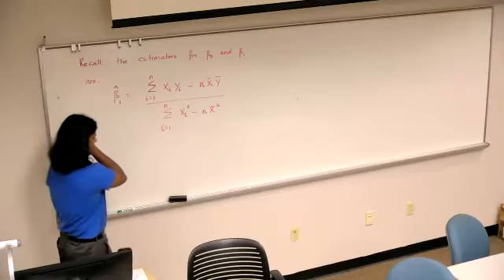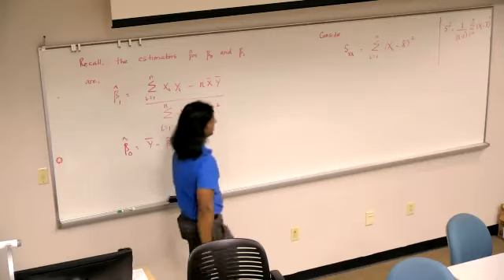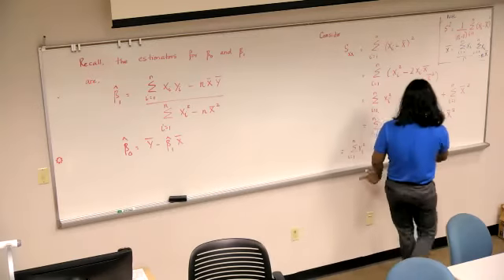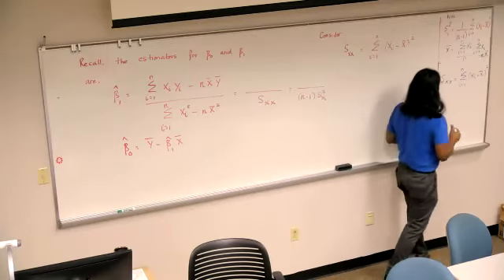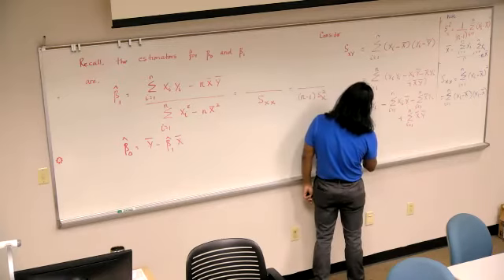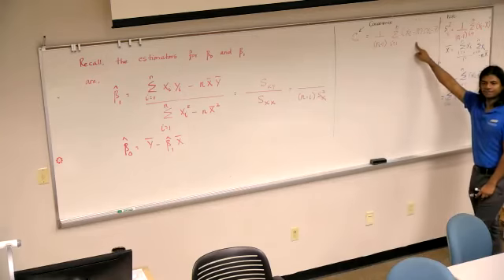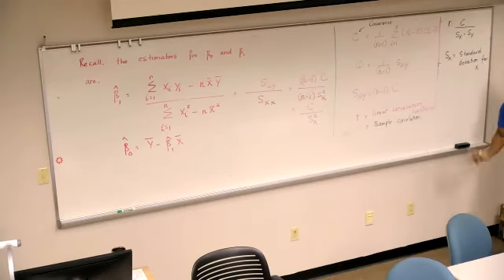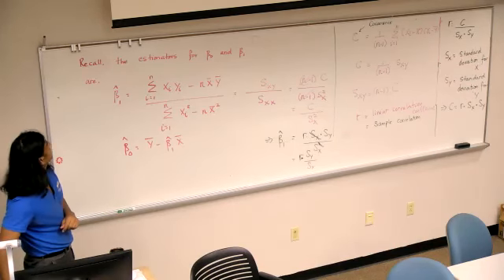Simple Linear Regression: Slope Parameter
Alternative expression for the slope parameter in a linear regression model.